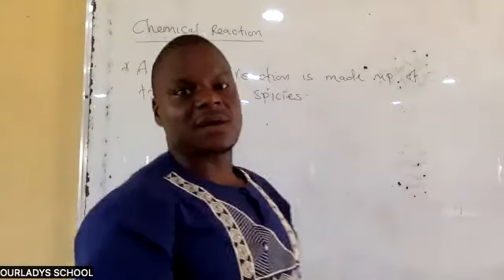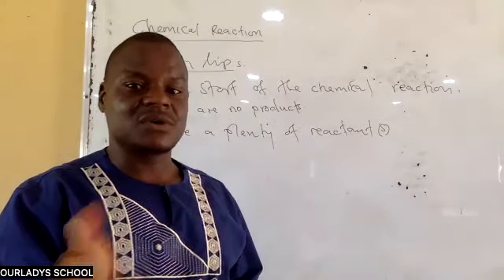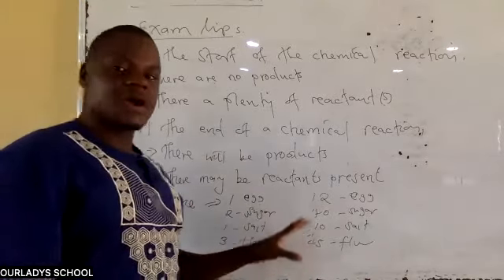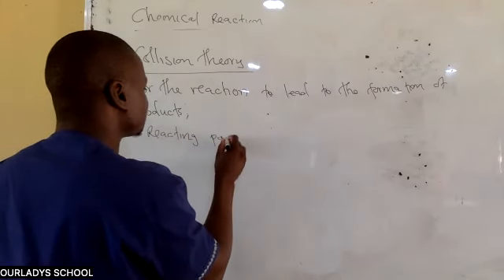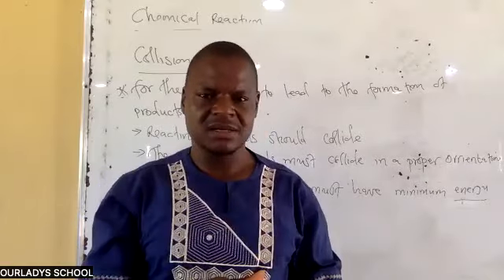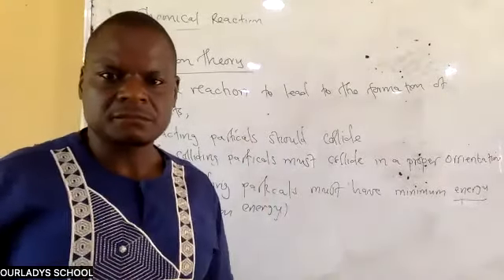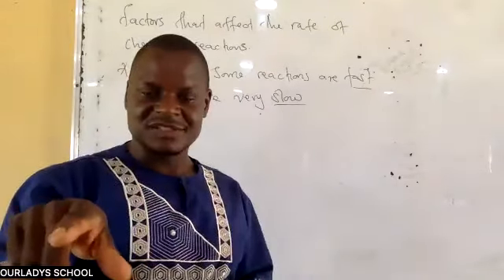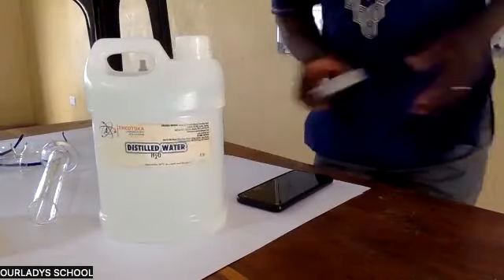INTRODUCTION TO RATE OF CHEMICAL REACTIONS PART 1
Q1. List four factors and explain they affect the rate of chemical reactions
Q2. Give three summations of Collision theory